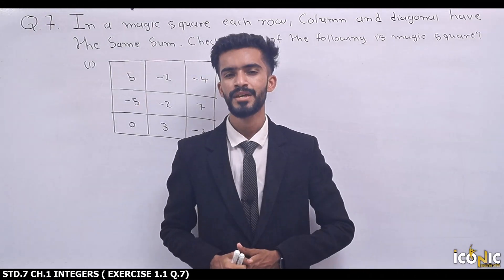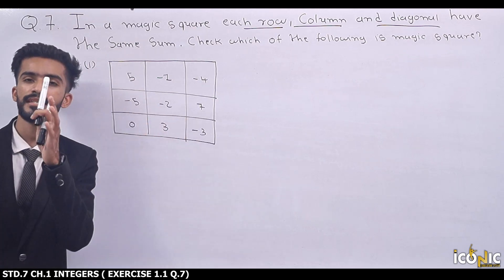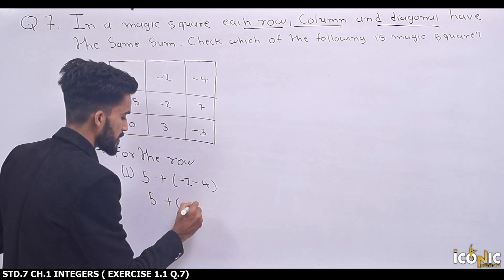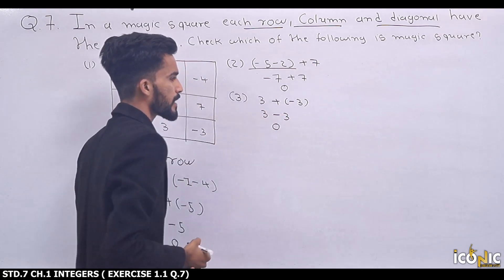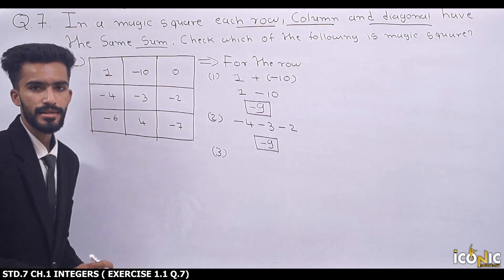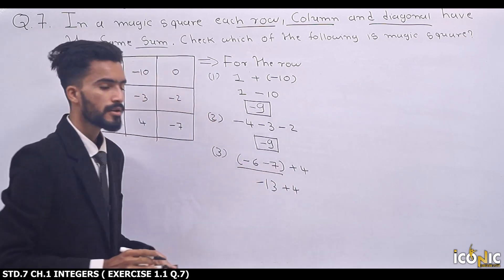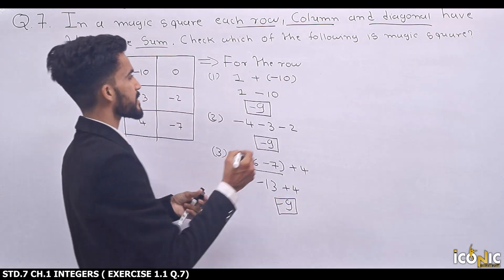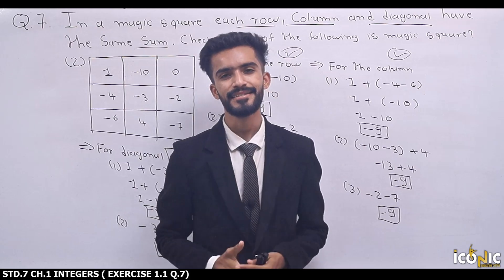Class 7 | maths |chapter 1 | exercise 1.1 Q.7| integers | NCERT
Course By : Naitik sir  Std 7 maths ch 1  integers semester 1

Ex 1.1 question 1 class 7 chapter 1 integers in English

Introduction of integers
properties of integers
1. closure
2. commutative
3. associative
4. distributive
5. additive identity

INTEGERS

Chapter 1 - exercise 1.1 Q.1 - NCERT   English medium

Class 7th Maths Solutions std 7 maths ch 1 english medium NCERT

NCERT-Class 7 -Maths-Ch-1 - integers

INTEGERS Ex.1.1
INTEGERS Ex.1.2
INTEGERS Ex.1.3
INTEGERS Ex.1.4

NCERT Class 7th Maths Solutions in English Std 7 maths ch 1

Class 7 maths chapter 1 exercise 1.1 - Q.1,2,3,4,5,6,8 solution in English integers  Ex 1.1

NCERT Class 7th Maths Solutions in English medium

ncert solutions for class 7maths chapter 2